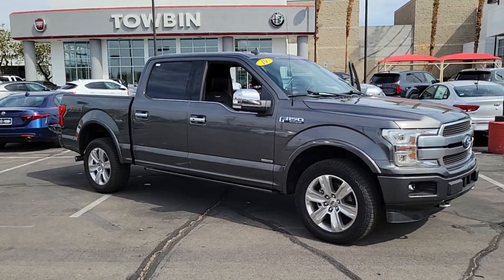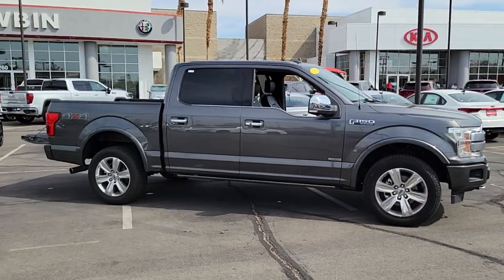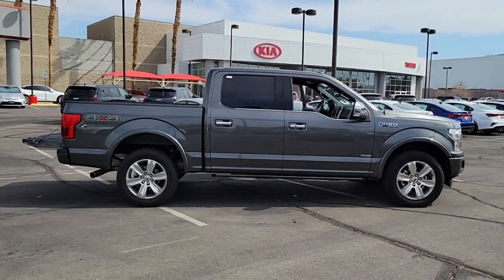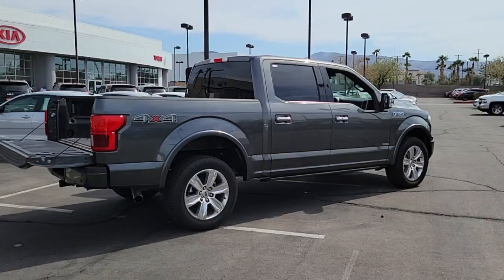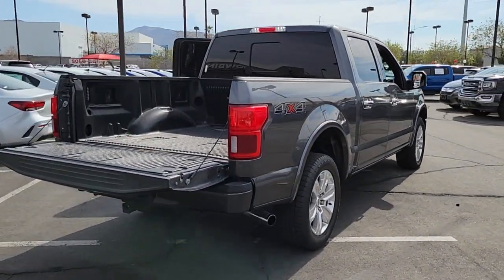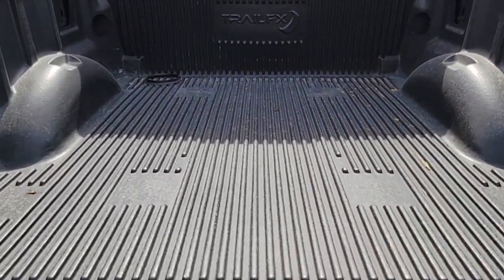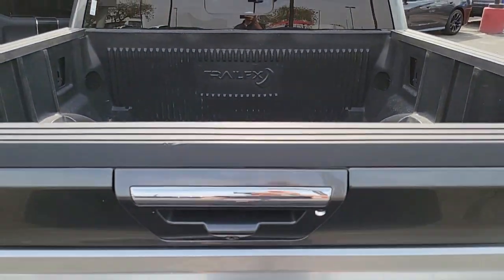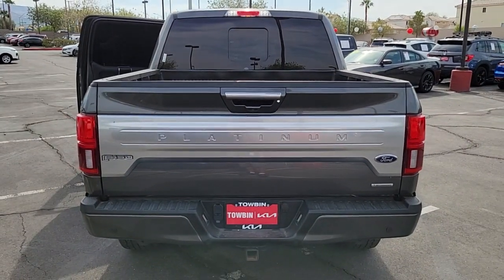2019 FORD F-150 Henderson, Las Vegas, Bullhead City, Centennial, St George, NV PKC11234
GRAY Used 2019 FORD F-150 available in Henderson, Nevada at Towbin Kia. Servicing the Las Vegas, Bullhead City, Centennial, St George, NV area.
2019 FORD F-150 PLATINUM 4WD SUPERCREW 5.5' BOX - Stock#: PKC11234 - VIN#: 1FTEW1E47KFC11234

Towbin Kia
260 N Gibson Rd

Towbin Kia has hundreds of quality used vehicles to choose from. From our Certified Pre Owned Kia models to other manufacturers cars, trucks and suvs. We are a Premier Dealership in the Valley Auto Mall in Henderson.brbr2019 Ford F-150brbrRecent Arrival!br4WD.brbr4WD 10-Speed Automatic 3.5L V6 EcoBoostbrbrbrClean CARFAX.brbrShop Local. Buy Online. Be Safe. Drive Happy. Towbin Kia is the number one Kia dealership in Las Vegas for a reason. We have the highest rated and reviewed customer service, the lowest prices, and the most convenient ways to shop for your New or Used Kia. Whether you're shopping online or in-store or need a friendly mechanic from our highly rated Service department - our mission is to make the process easy and enjoyable. We create happy customers for life! With Towbin Kia, you get the best online experience without sacrificing the local friendly service from experts right here in your community. As your local Kia Dealership in Las Vegas, we bring you the best online and in-person experience possible. Did you know? Only a Kia dealership can sell a Certified Pre-Owned Kia, period. Other non-Kia Dealers claim to have certified cars, but it is not a Certified Pre-Owned Kia. Only from participating Kia Dealers will the 10year/100,000-mile warranty transfer ownership. Have a car you do not want anymore? Not only do we pay top dollar for good quality trade ins, but we also will pay cash for your car, even if you do not need a replacement vehicle.
Side Impact Beams,Dual Stage Driver And Passenger Seat-Mounted Side Airbags,Collision Mitigation-Front,Rear Parking Sensors,Ford Co-Pilot360 - Blind Spot Information System (BLIS) Blind Spot,Ford Co-Pilot360 - Pre-Collision Assist with Automatic Emergency Braking (AEB) and Cross Traffic Alert,Tire Specific Low Tire Pressure Warning,Dual Stage Driver And Passenger Front Airbags,Airbag Occupancy Sensor,Mykey System -inc: Top Speed Limiter, Audio Volume Limiter, Early Low Fuel Warning, Programmable Sound Chimes and Beltminder w/Audio Mute,Safety Canopy System Curtain 1st And 2nd Row Airbags,Rear Child Safety Locks,Outboard Front Lap And Shoulder Safety Belts -inc: Rear Center 3 Point, Height Adjusters, Pretensioners and 2 Rear Inflatable,Driver Seat,Passenger Seat,60-40 Folding Split-Bench Front Facing Heated Fold-Up Cushion Rear Seat,Power Tilt/Telescoping Steering Column,FordPass Connect 4G LTE WiFi Mobile Hotspot Internet Access,Heated Leather/Metal-Look Steering Wheel w/Auto Tilt-Away,Front Cupholder,Rear Cupholder,Compass,Keypad,Remote Releases -Inc: Keyfob Cargo Access,Garage Door Transmitter,Voice Activated Dual Zone Front Automatic Air Conditioning,HVAC -inc: Underseat Ducts and Console Ducts,Illuminated Locking Glove Box,Full Cloth Headliner,Leather/Chrome Gear Shifter Material,Interior Trim -inc: Aluminum Instrument Panel Insert, Cabback Insulator, Genuine Wood/Metal-Look Door Panel Insert, Leather/Aluminum Console Insert and Chrome Interior Accents,Day-Night Auto-Dimming Rearview Mirror,Driver And Passenger Visor Vanity Mirrors w/Driver And Passenger Illumination,3 12V DC Power Outlets,Full Overhead Console w/Storage, 3 12V DC Power Outlets and 2 120V AC Power Outlets,Fade-To-Off Interior Lighting,Front And Rear Map Lights,Pickup Cargo Box Lights,Voice-Activated Touchscreen Navigation -inc: pinch-to-zoom capability, SiriusXM Traffic and Travel Link, Note: SiriusXM Traffic and Travel Link includes a 5-year prepaid subscription, SiriusXM Traffic and Travel Lin